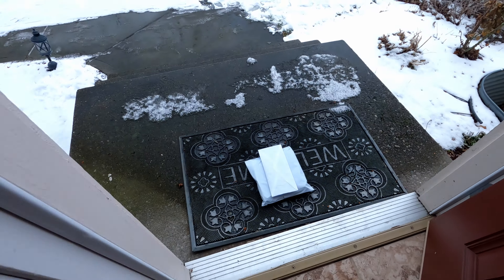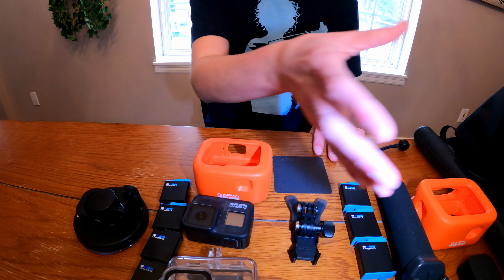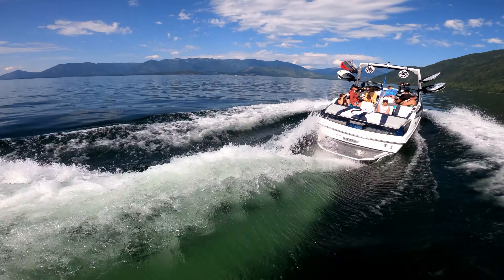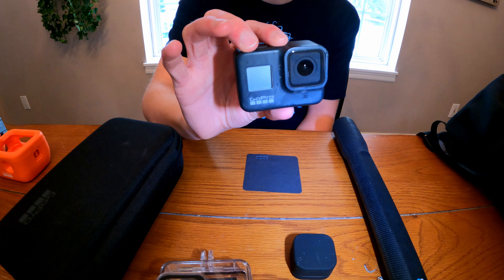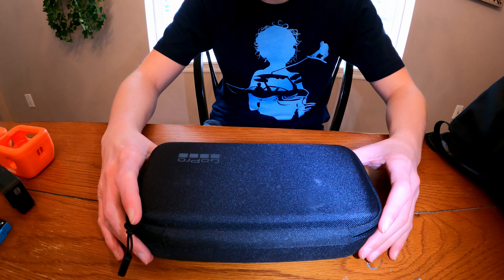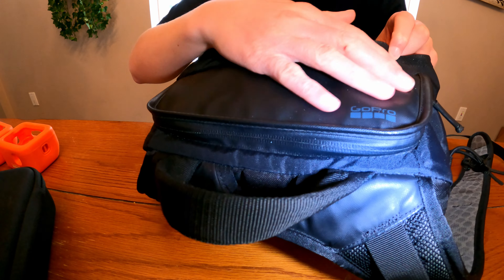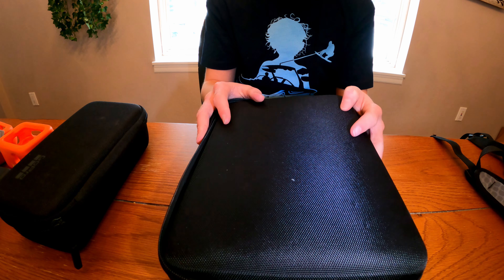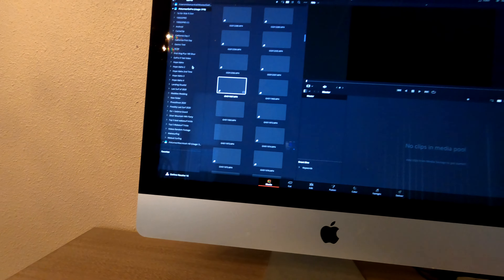Best GoPro Accessories for Water sports!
Hey SupremeSurfers, in this video I'm showing you some of my favorite GoPro accesories for water sports. Thank you so much WAKE MANN for the awesome gear!!
This video was actually really fun to record, I may do more vids like this in the future. If you are new to the channel, and love surfing, stick around for some wakesurfing content!! THANK YOU SO MUCH for 100 subscribers, thanks for your constant support! Can't wait to record some videos this summer and share them with you! If you have any questions about these accessories I would be happy to help! I would be happy to give you advice on any of these tricks, and I may make some tutorials in the future. If you are new to the channel, I make wakesurfing content. So if you love wake surfing and never want to stop, you may want to stick around! The board I am riding is the 2019 Liquid Force Keen. If you are interested in this board, I have a review on it
The boat I'm riding behind is a 2015 Supreme S21 using the following setting: 12mph stinger plate at 95% all ballast full with a slight lean to the starboard side, and the surf tabs are 7 clicks up.